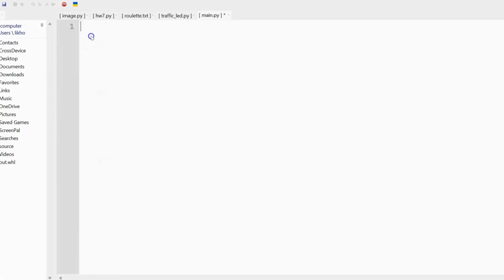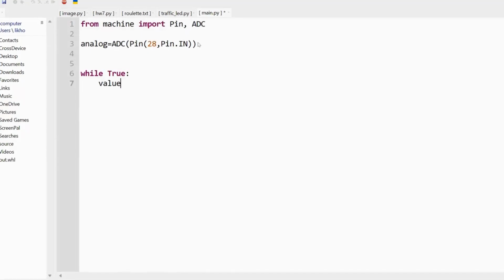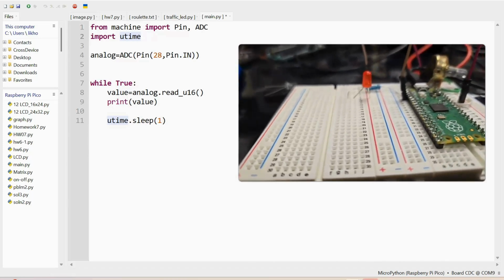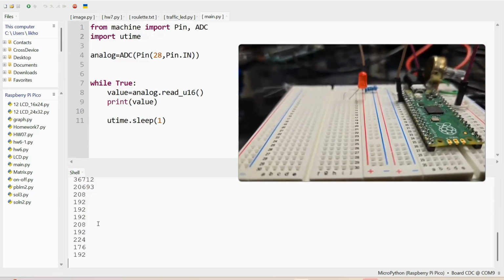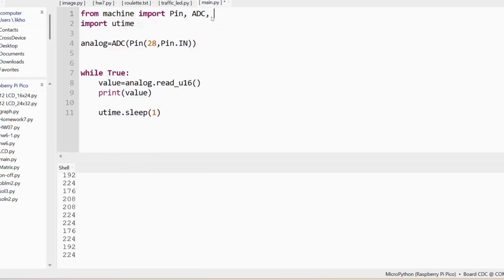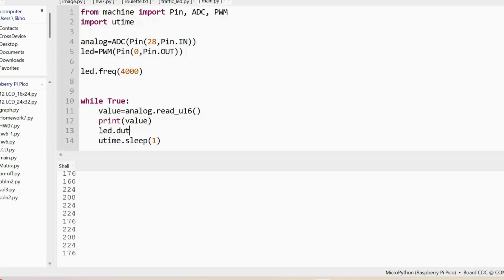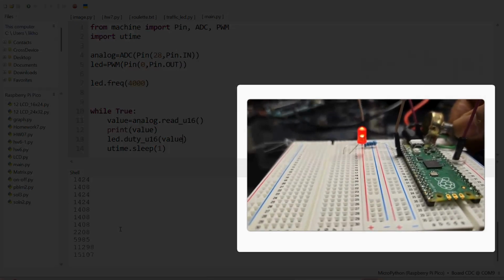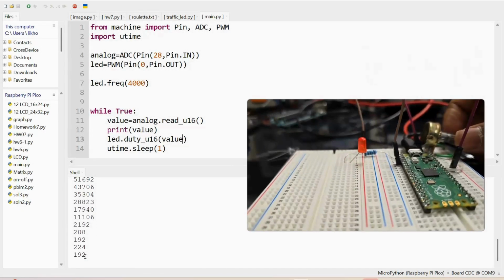Raspberry Pi Pico for Beginners: Using an ADC to Control LED Brightness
An analog-to-digital converter (ADC) is used to read an analog input, like a potentiometer, and translate it into a digital signal that can be used to control the brightness of the LED.
ADC also allows the reading of any kind of analog sensor like LDR, motion sensor, IR sensor, thermistor etc.